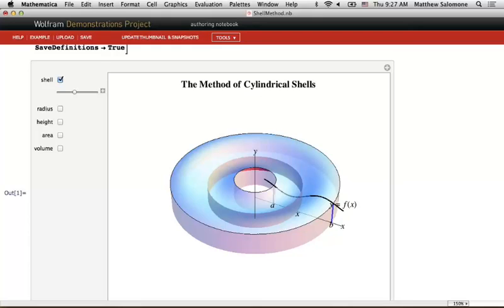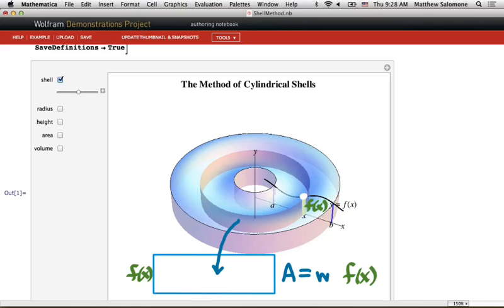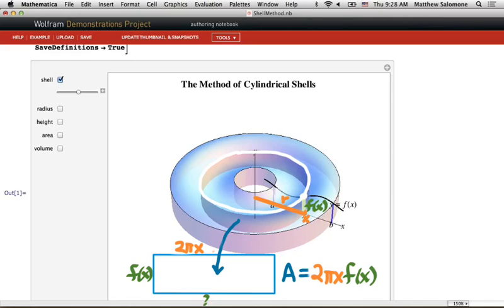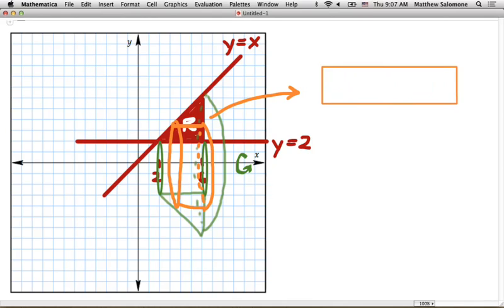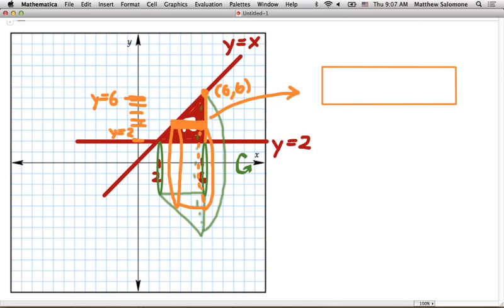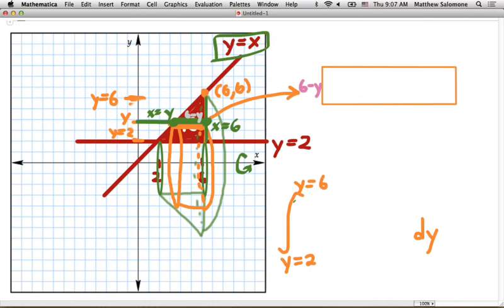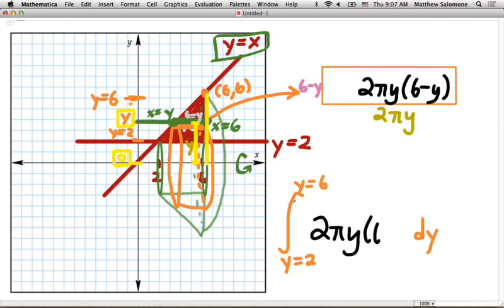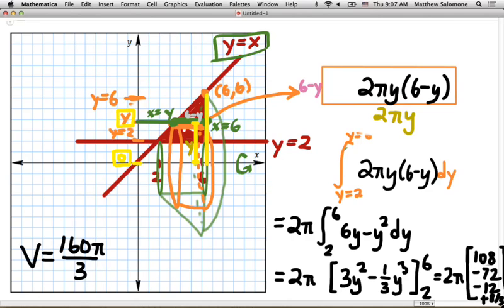162.3b: Revolution via Cylindrical Shells